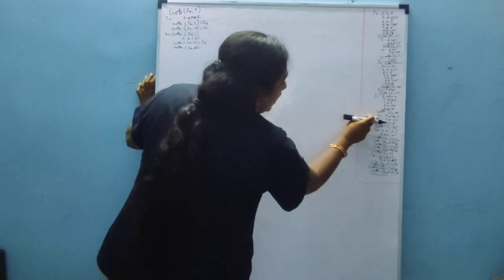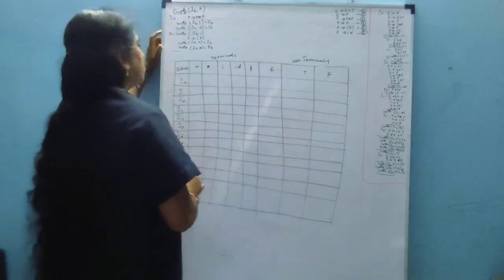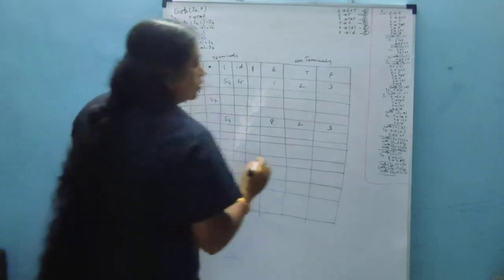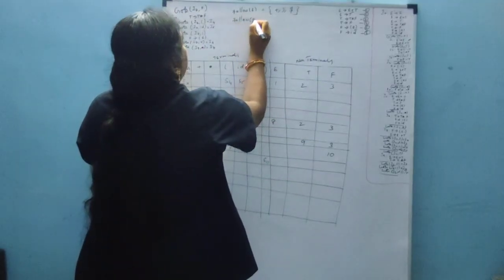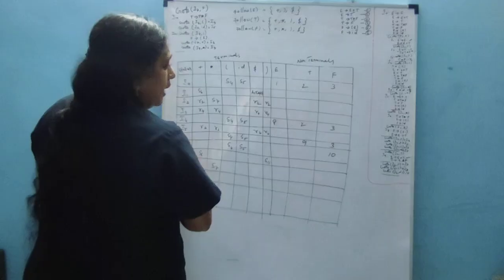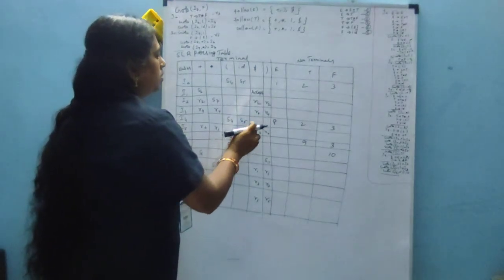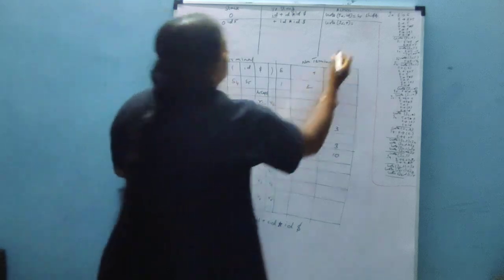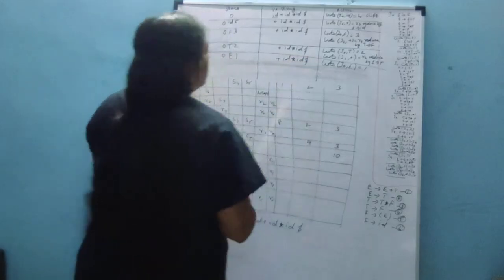Bottom Up Parsing Techniques - Part 2: Lectured by Dr P. Jayabharathi - Assistant Professor